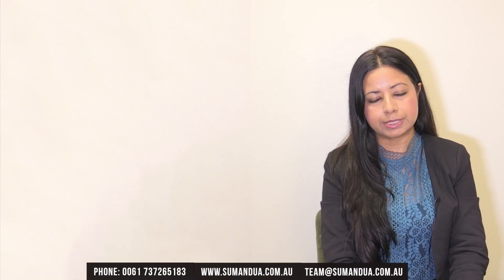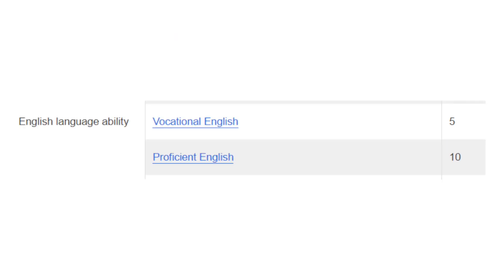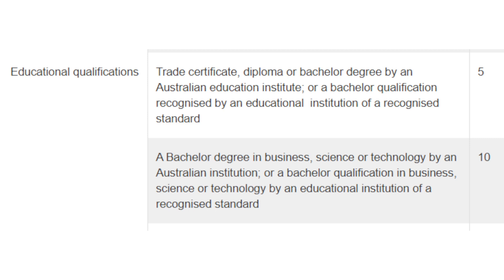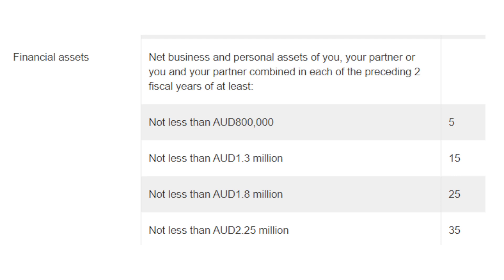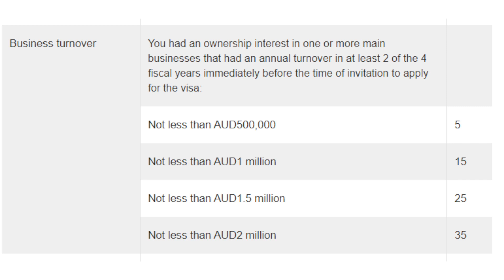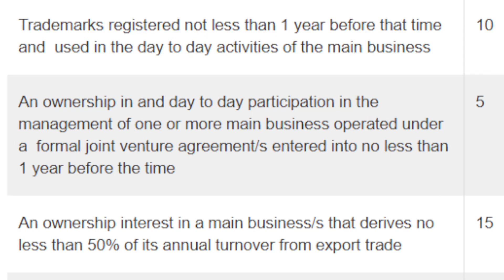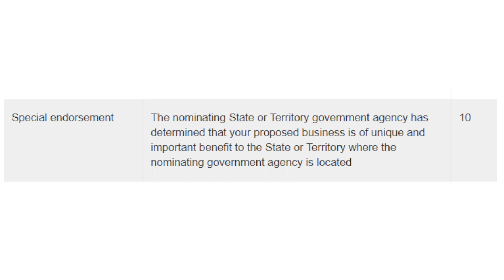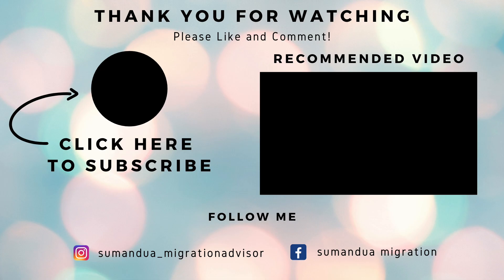Calculate your points for business Visa 188 Australia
You need a minimum of 65 points to be able to lodge an Expression of interest in the skill select system.

Please add your questions in the comment section and I will try my best to reply.

Suman Dua is a registered Migration Agent based in Brisbane Australia who specialises in skilled visas, skills assessments, course admissions, student visas, graduate visas, and Global Talent Independent visas.

FREE IELTS Reading and Writing Assist VOUCHER worth $35 if you book your test in Australia through the below link: